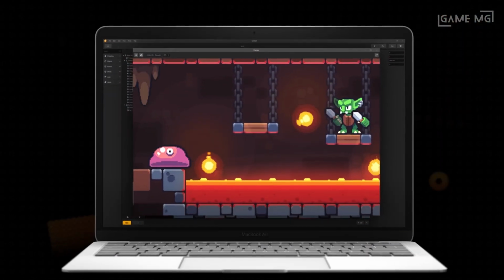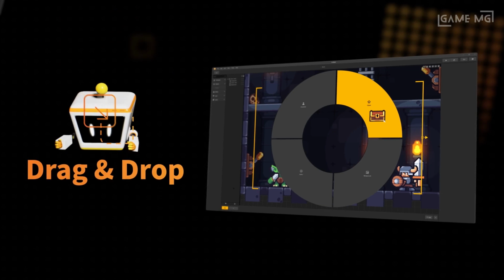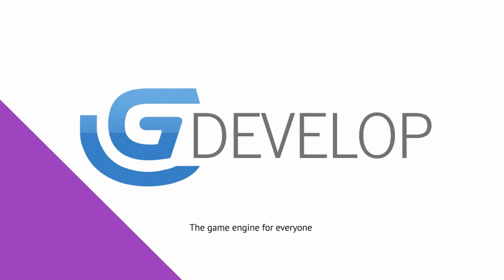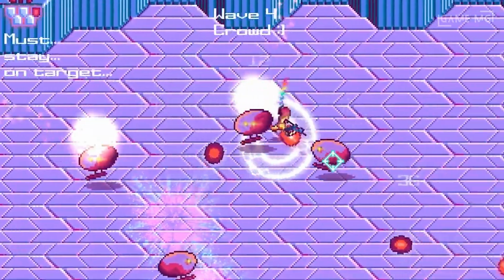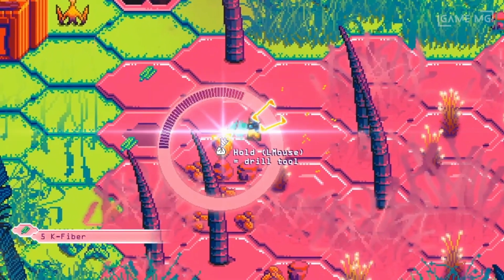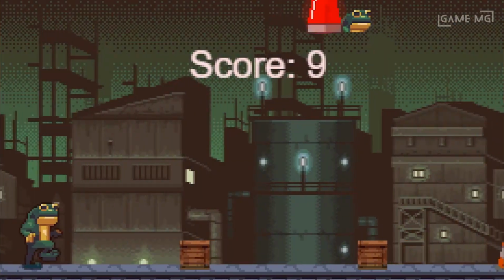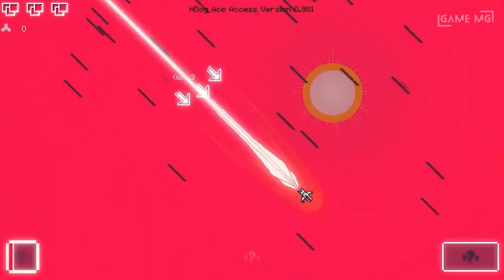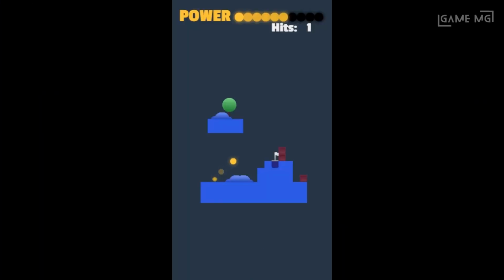How to Make a Mobile Game: A Step-by-Step Roadmap from Beginner to Advanced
How to Make a Mobile Game: A Successful Guide", I explain the mobile game development process step by step. In the video, I emphasize the choice and importance of game engines for those who want to make mobile games. The content focuses on why it is necessary to use a game engine, the different game engines that can be used and the features of these engines. I also discuss the difficulty levels of mobile game development, development processes for Android and iOS. In the video, we examine in detail the different game engines that can easily make mobile games. Finally, we focus on important topics such as App Store Optimization (ASO) and the steps needed to ensure the success of the mobile game.

How to Make Mobile Games for Android?

There is no single definitive answer to the question "How to make mobile games for Android?". But game makers often use the Android Game Development Kit (AGDK), which Google describes as a full range of tools and libraries to help you develop, optimize, launch and innovate high-quality Android games.
Also, check out Google's guide to provide in-depth information on getting started.

How to Make a Mobile Game for iOS?

When you choose to develop for iOS, you will need to focus on the iOS operating system and Apple devices. You can start by using iOS development tools like Xcode. To develop an iOS game, you should learn tools like Xcode and Swift programming language. A good developer documentation and online resources can help you.

Which Game Engine is Best for Mobile Game?
I could write all the details about the different game engines and platforms, but I don't want to bore you at this stage. The good news is that if you're new or want to decide what skill level game engine is right for your game idea, there is a game engine for your skill level or game idea. Here is my list of game engines that you can use to make mobile games especially easily.